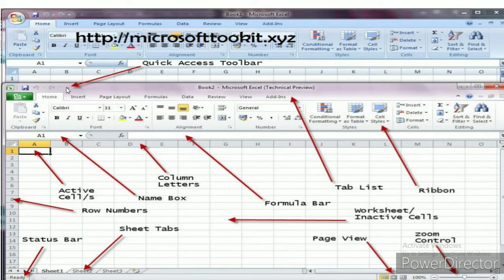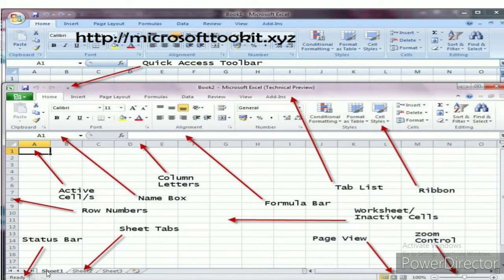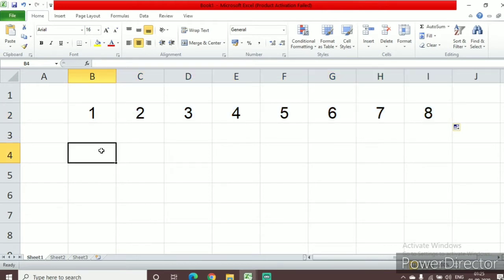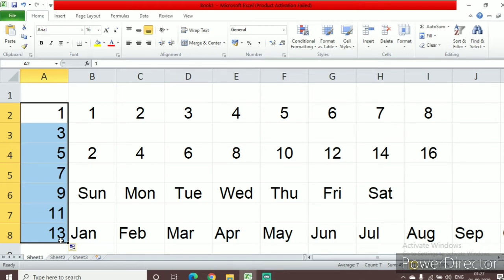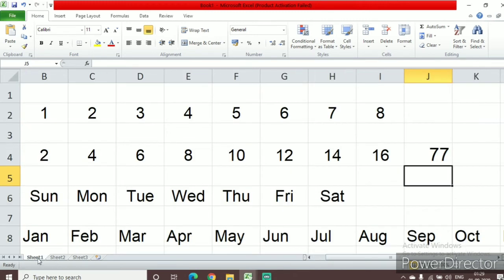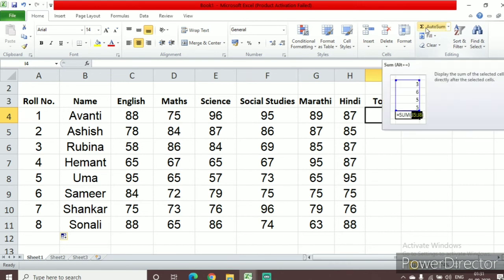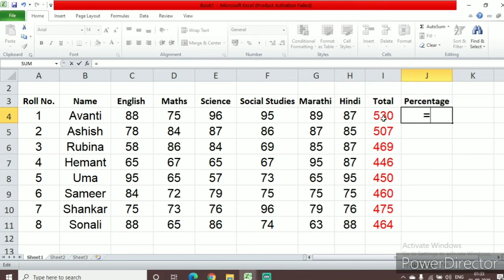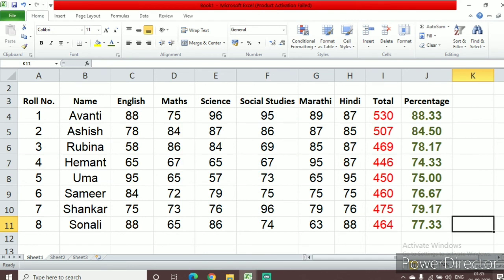ABBHS. Std: VII. Subject: Computer.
Subject: Computer.
Lesson no. 4. More functions in MS Excel. ( Basics of MS Excel).
Description: Explanation of Excel Window, Worksheet, Autofill function, making of table, Autosum function, Percentage formula, etc.